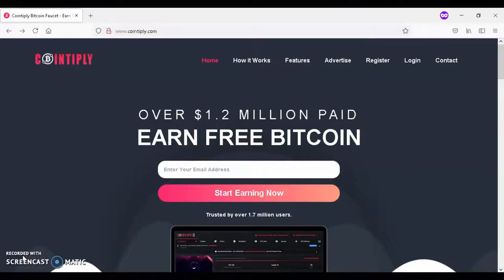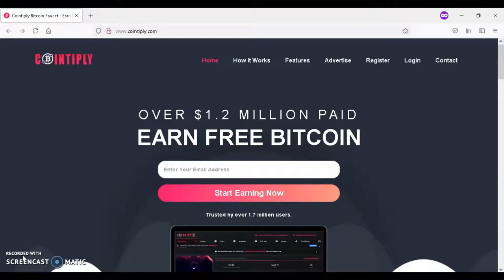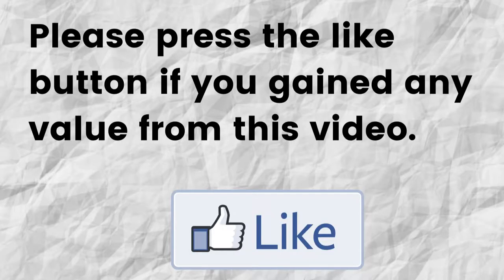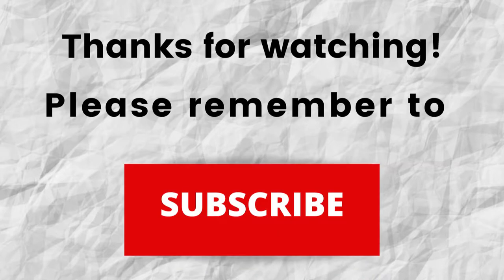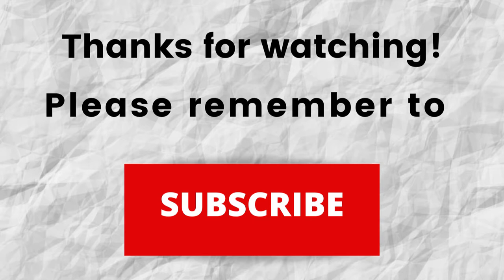How To Earn Free Bitcoin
In this video I share how to earn free bitcoin. If you're interested in learning how to earn free bitcoin then I recommend that you watch this video.

YouTube Optimization Plug-In I recommend you use if you're interested in helping your YouTube channel grow. You can use this For FREE: